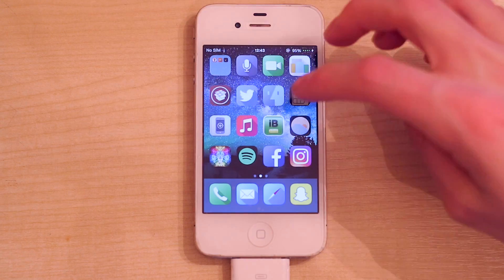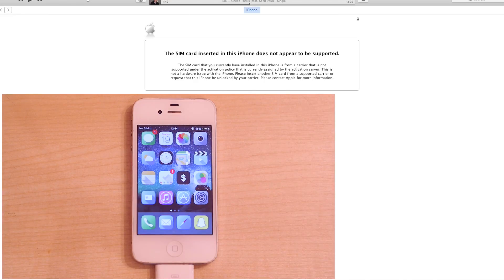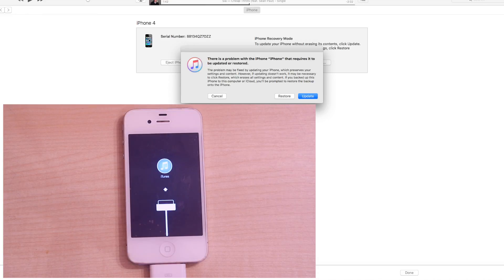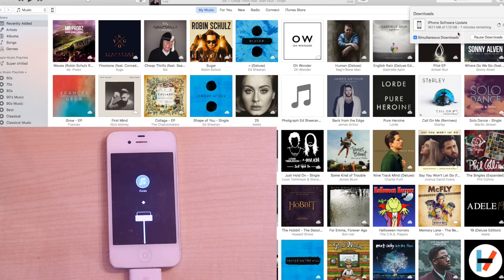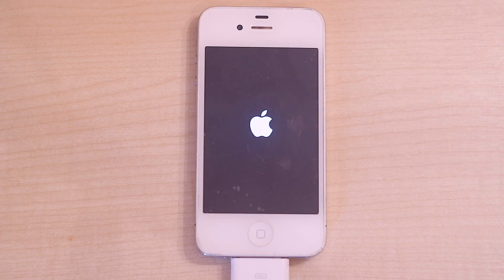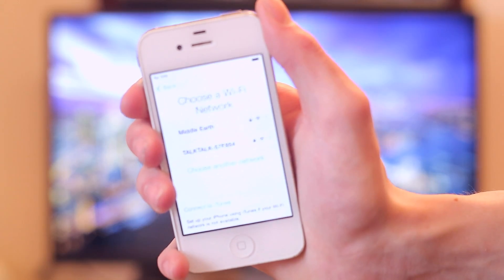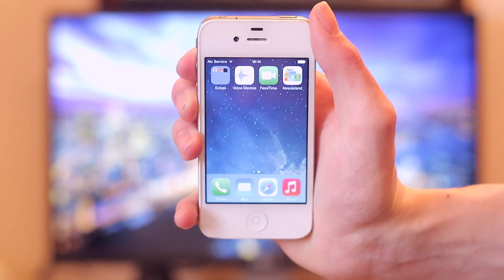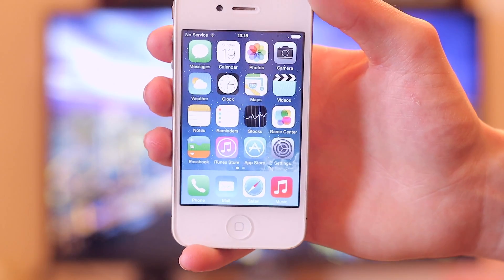How to Unjailbreak ANY iPhone! | unjailbreak iOS7.1.1 iphone 4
If you have decided to jailbreak your iPhone, and then for whatever reason need to 'unjailbreak' here is a quick simple method to achieve an unjailbreak. All you will need is your phone, a computer with iTunes and a usb lead and you are good to go.

Editing
MacBook Pro